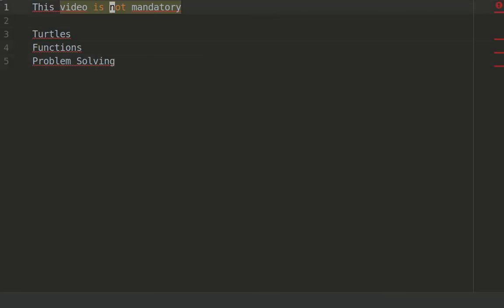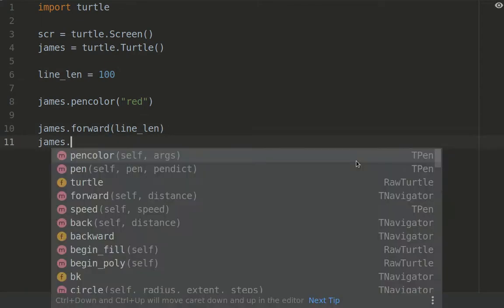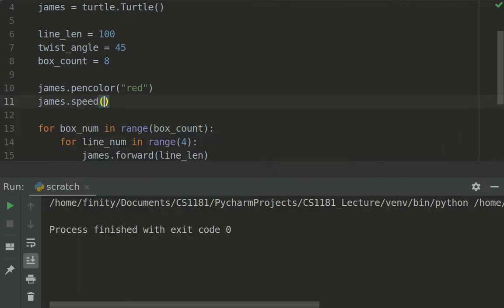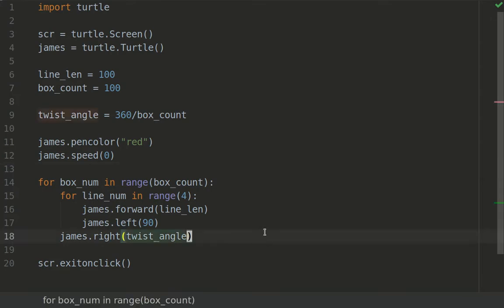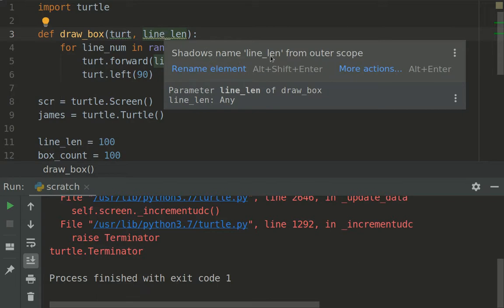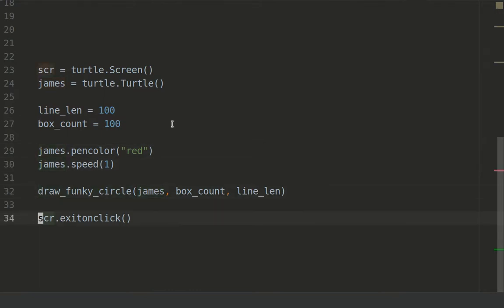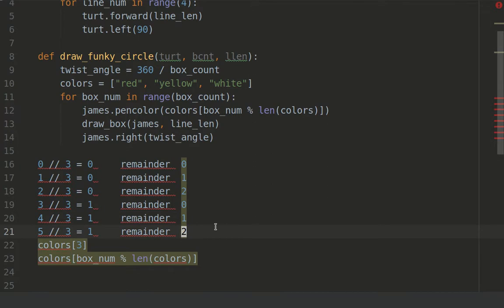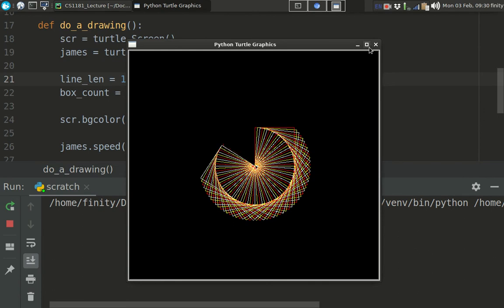Monday 3 Feb CS1181 Optional Video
Budding Pythonistas,
This is an optional lecture about this week and last week's topics...  Functions, and Turtles.  I talk you through the problem solving required to draw the awesome diagram on slide 32 from this week.

Again - THIS IS OPTIONAL.  However - if you want some info about functions, why we use them, and how they work - this is the video for you.  We'll cover lots of this again in class.

I also talk about modular division in the last 10 minutes...  It becomes important for coloring our lines.
-Karl